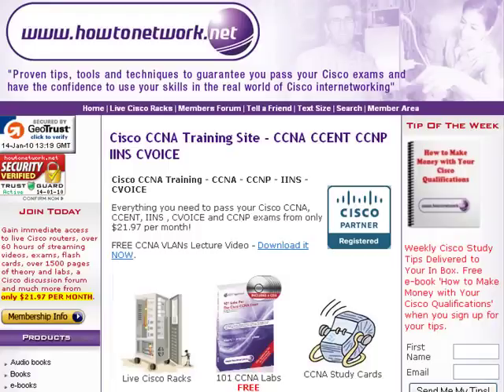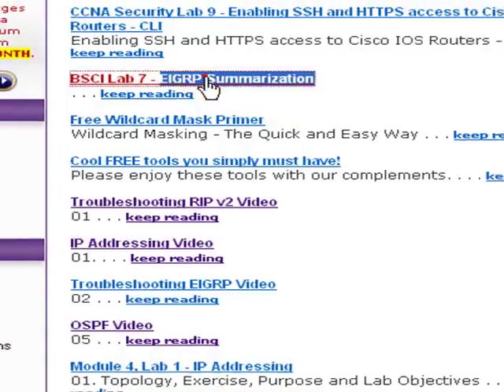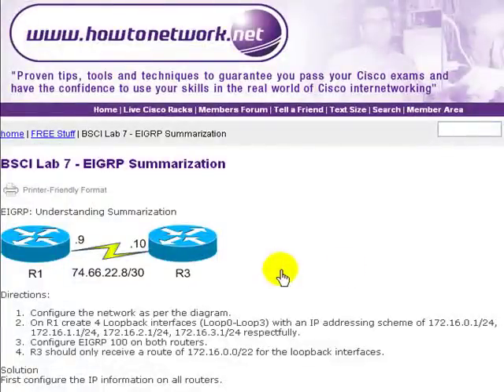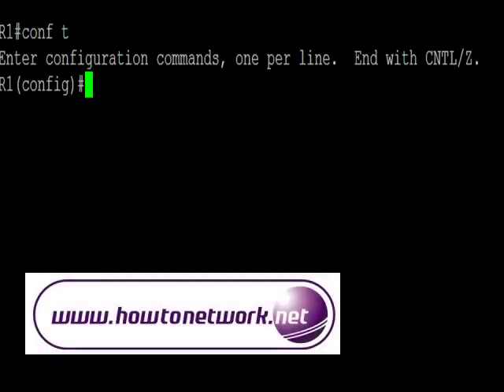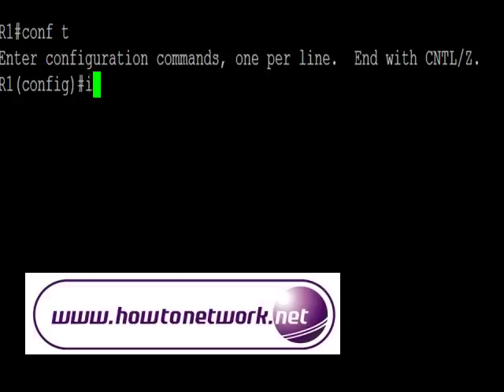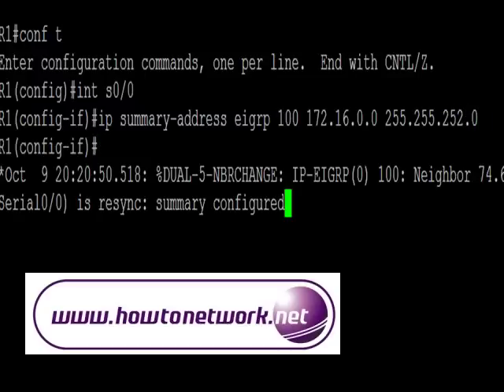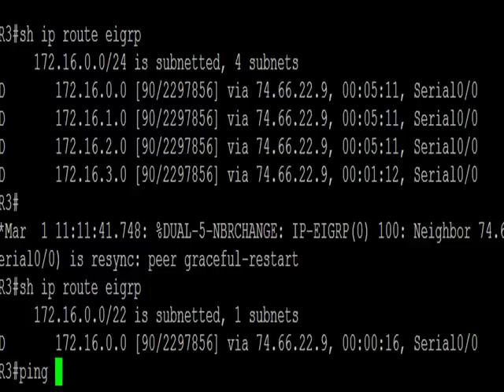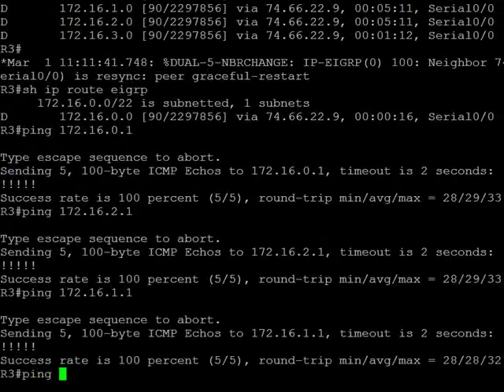EIGRP Summarization - CCNP Routing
eigrp summarization for the Cisco CCNP exam.